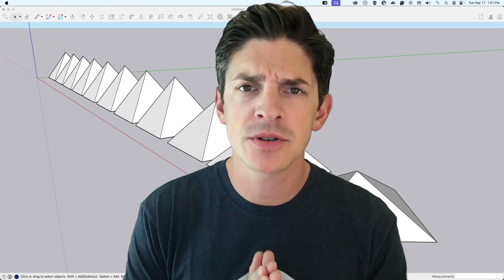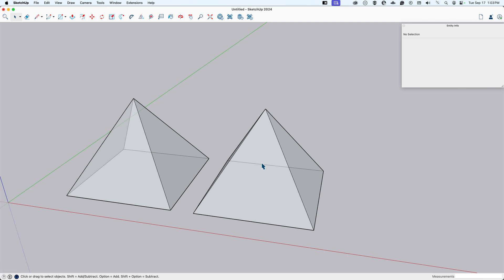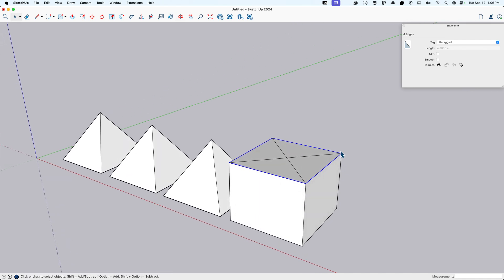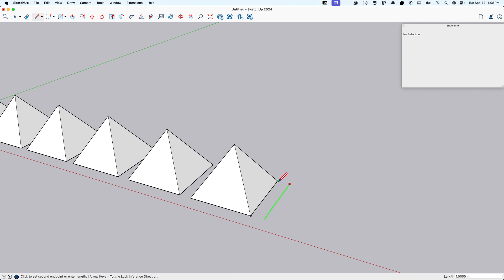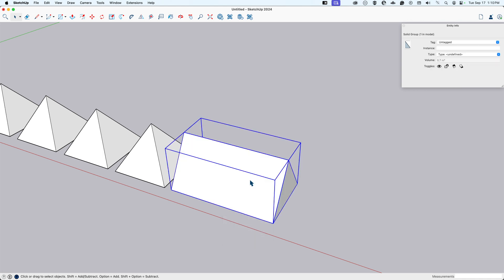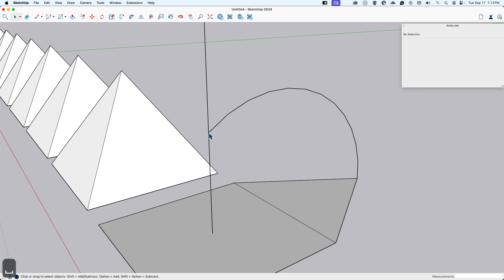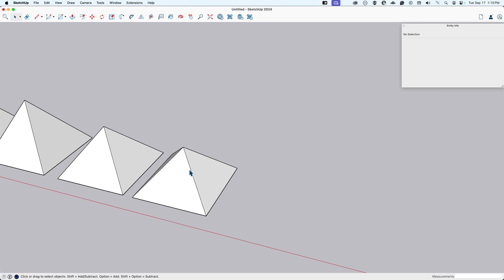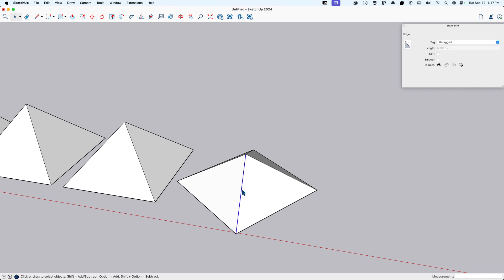The COMPLETE Guide to 4-Sided Pyramids | SketchUp Tutorial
Have you ever stretched your brain by creating something in as many different ways as possible? Here's your chance!

In this SketchUp tutorial, Matt walks through every method he can think of to create four-sided pyramids.